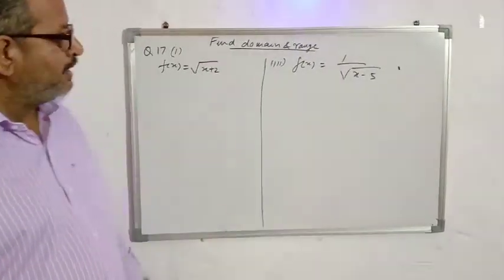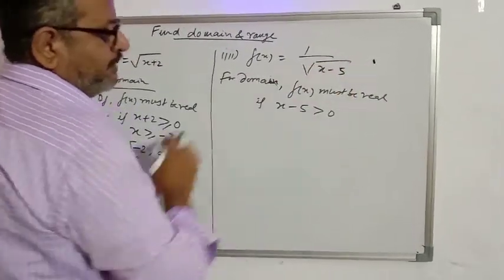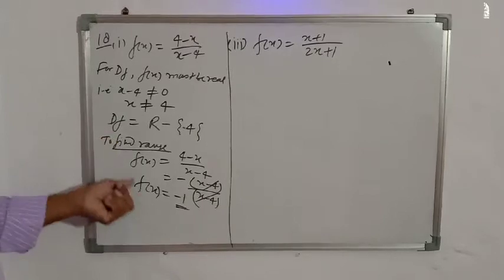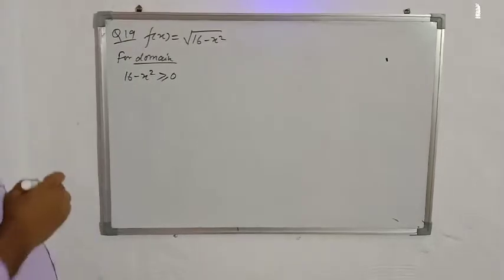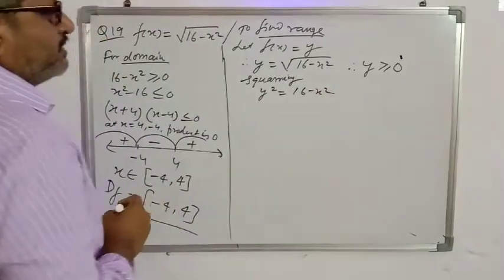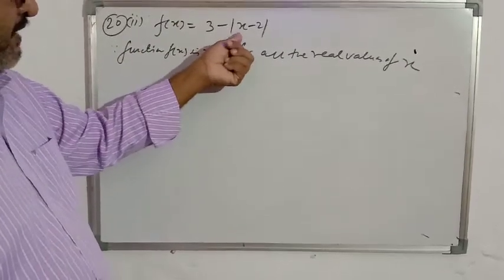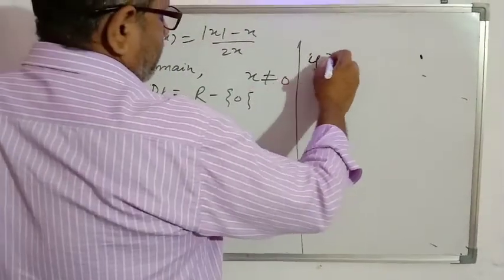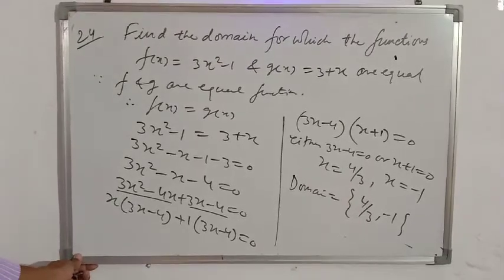Relation and function ( class 11 ICSE part 6)